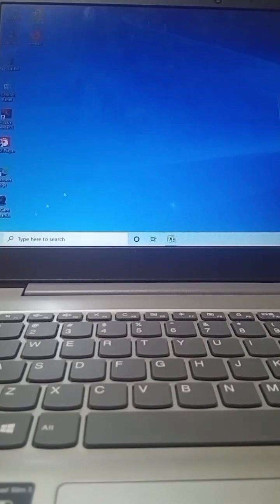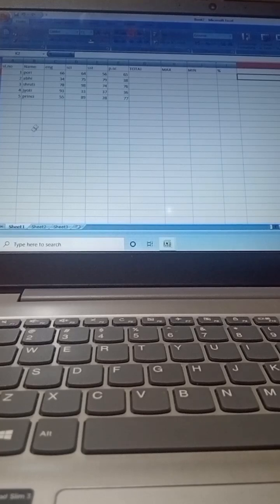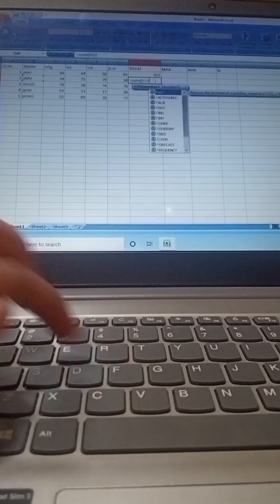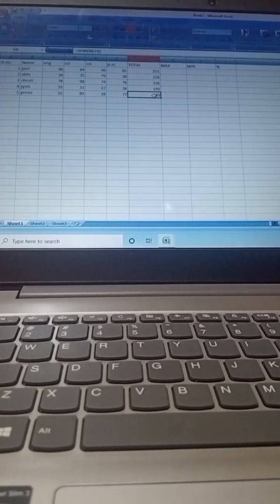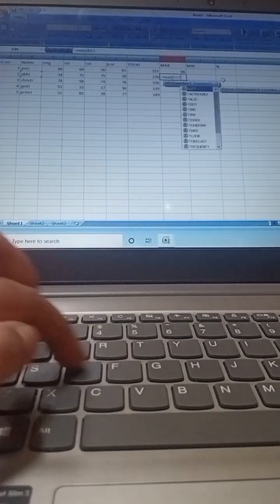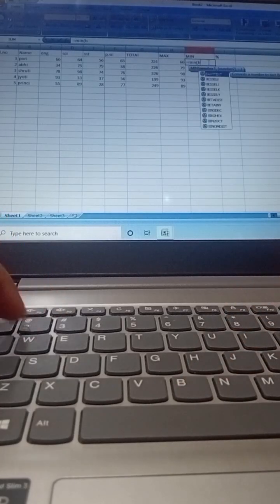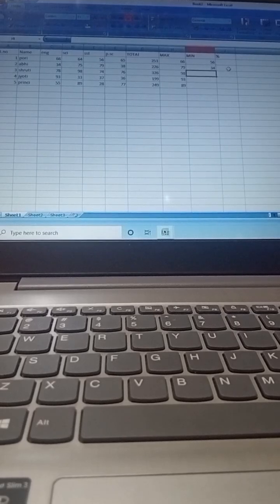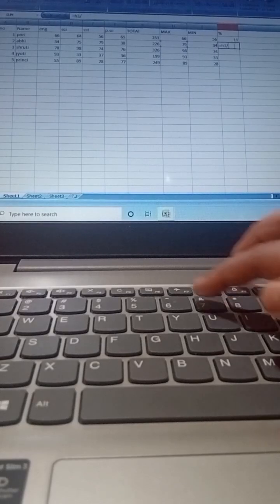4 Basic Excel Formulas for Every Beginners |SUM|MAX|MIN|PERCENTAGE|SciencewithIshita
4 Basic Excel Formulas for Every Beginners |SUM|MAX|MIN|PERCENTAGE|SciencewithIshita

Learn how to use MAX, MIN and Percentage formulas in Microsoft Excel in a simple and quick way. This short tutorial will help beginners understand how to find the highest value, lowest value and calculate percentage easily in Excel. Perfect for students, beginners and anyone learning Excel basics.

&countaformulainexcel